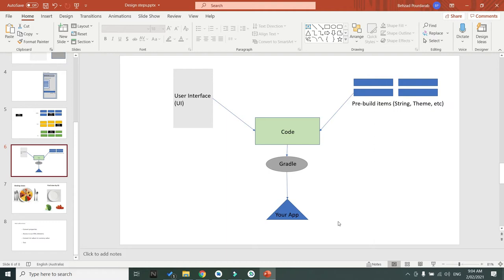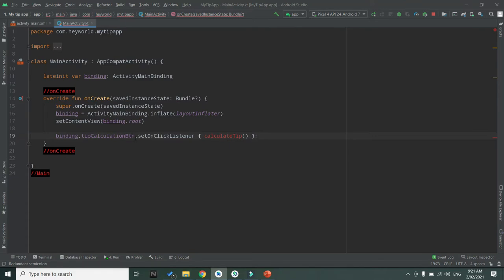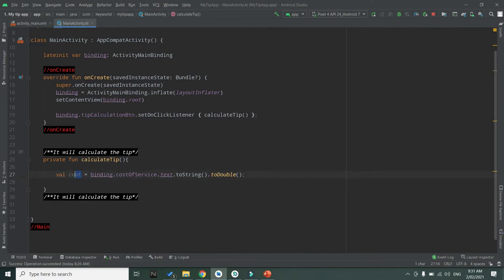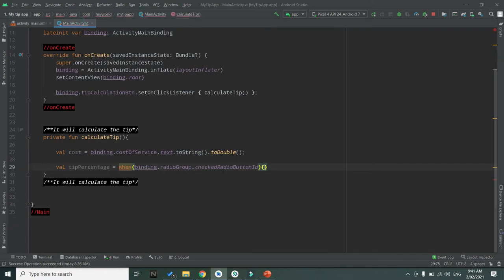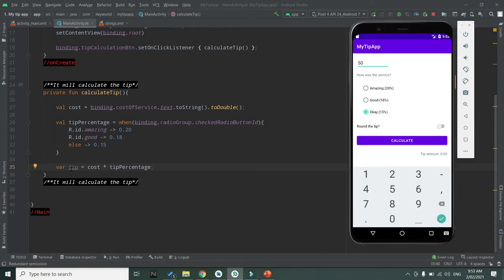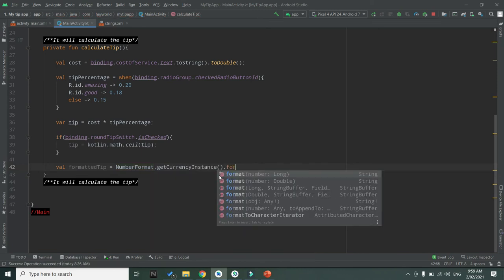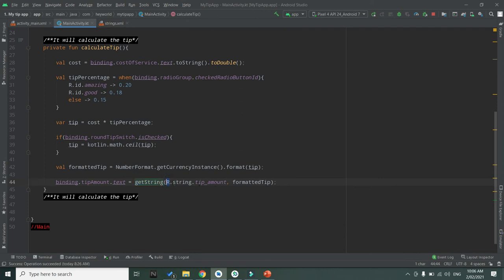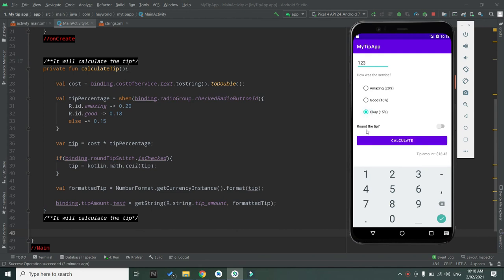Learn Kotlin in a simple way for beginners | With example | 2020 | Part 7_Write the codes & the App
In this video, we will finish our codes and run our application to make sure everything works perfectly.